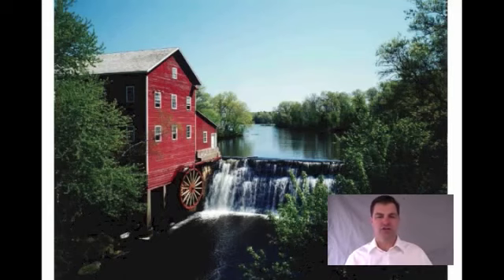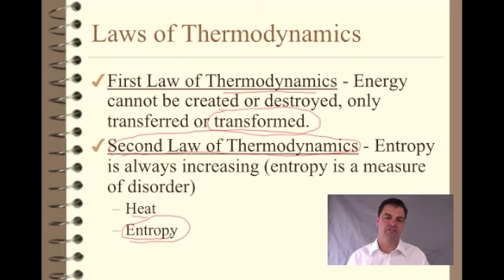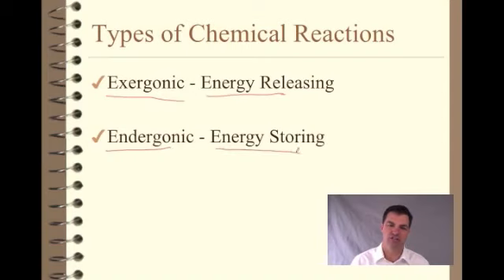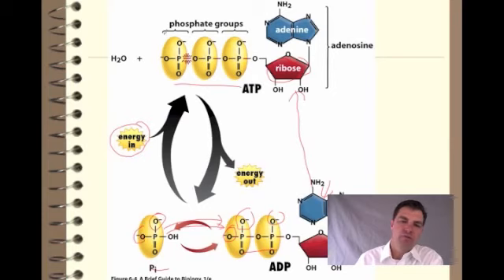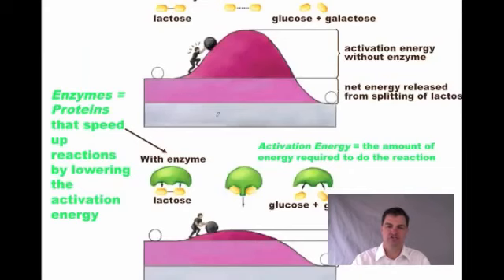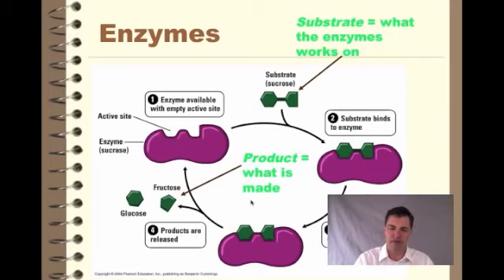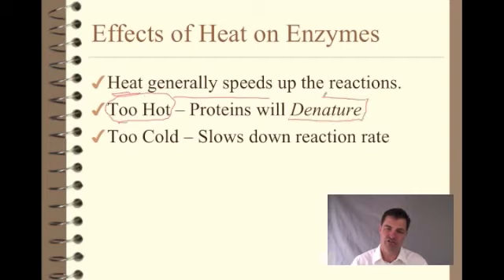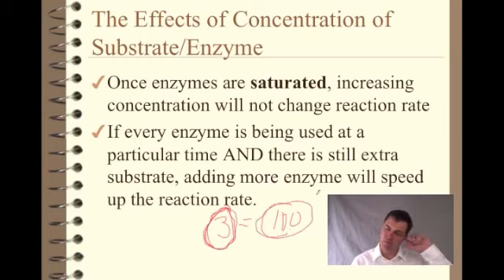lecture4b energy and thermodynamics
Bio 1 Lecture on energy and the laws of thermodynamics